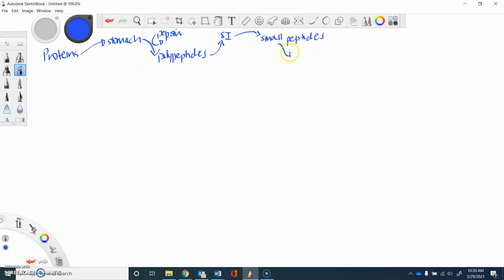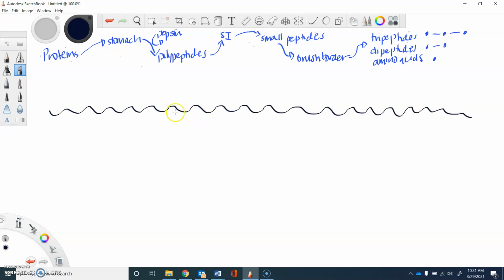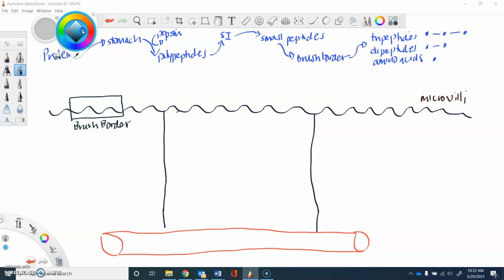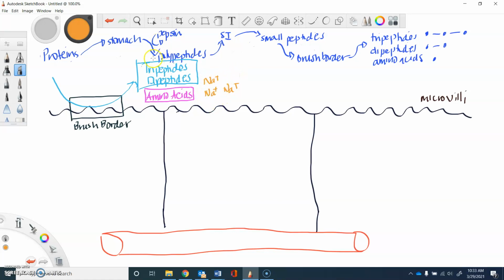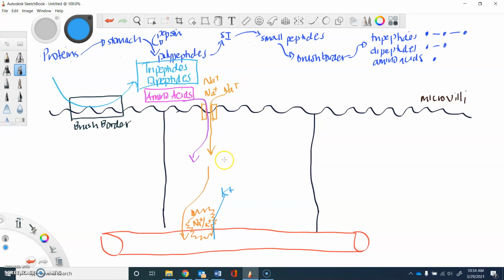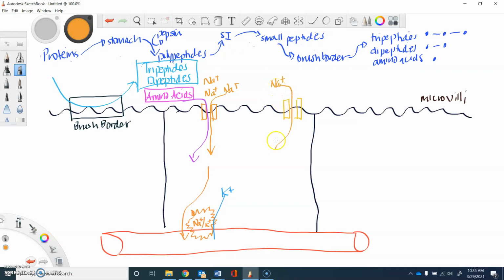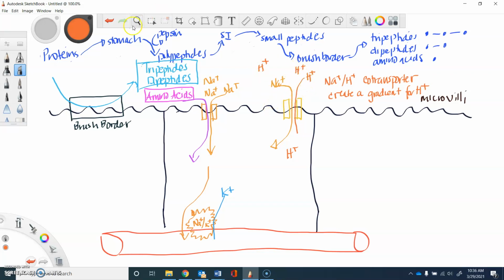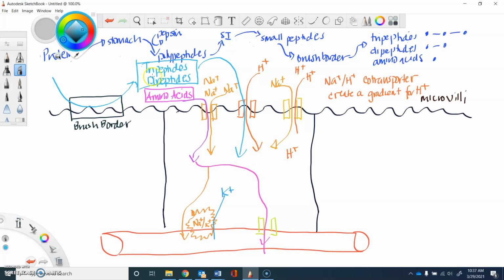chapter 23: protein